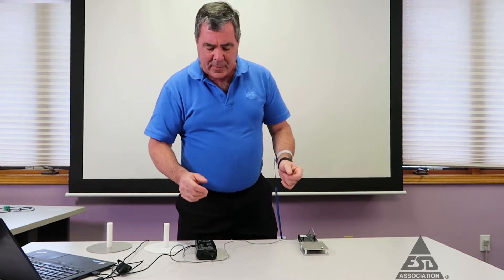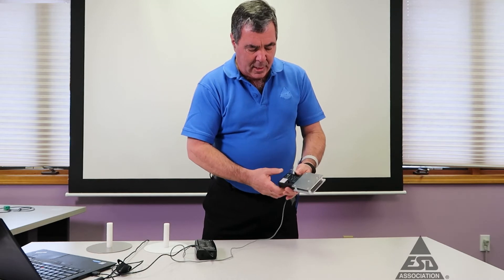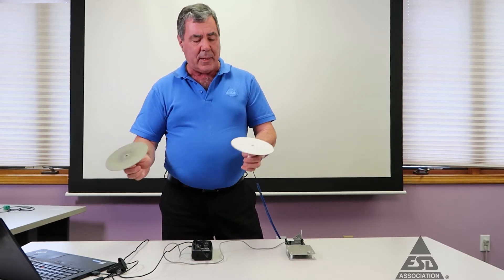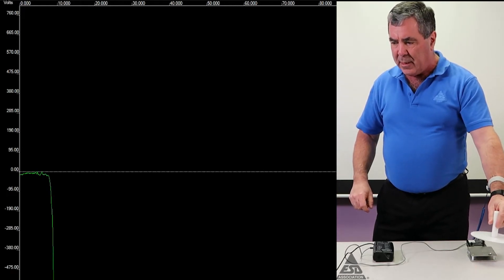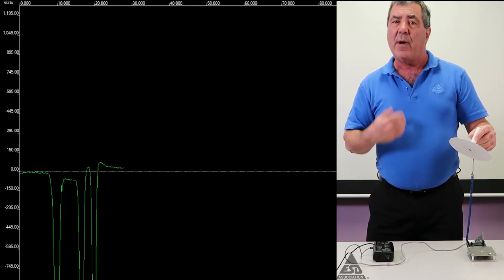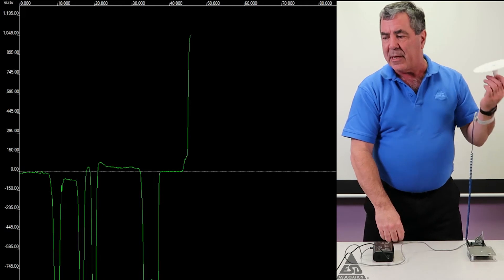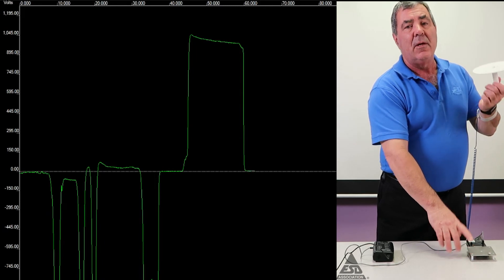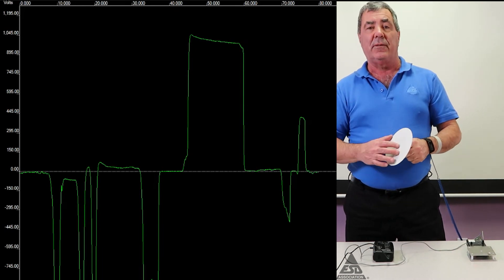Induction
This video published by EOS/ESD Association, Inc. will demonstrate induction.